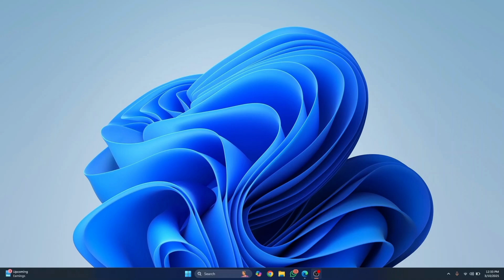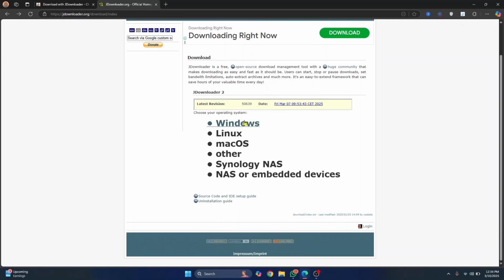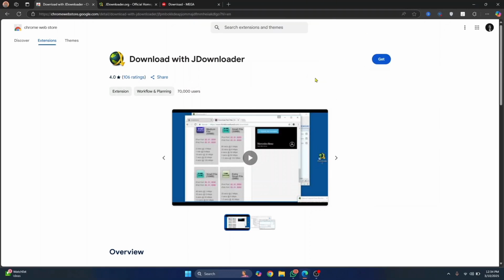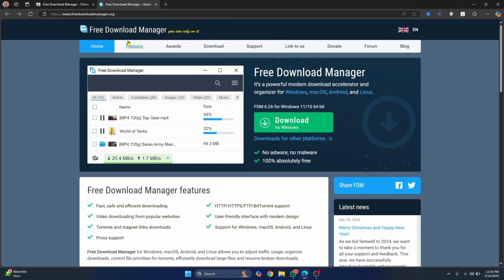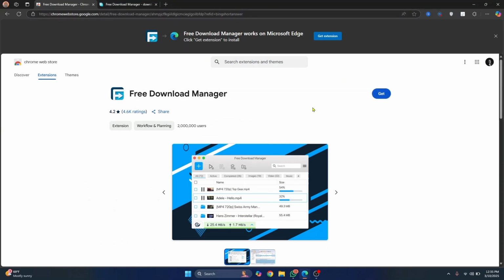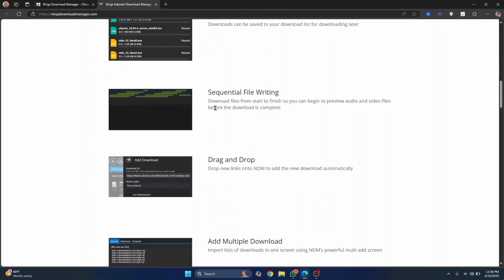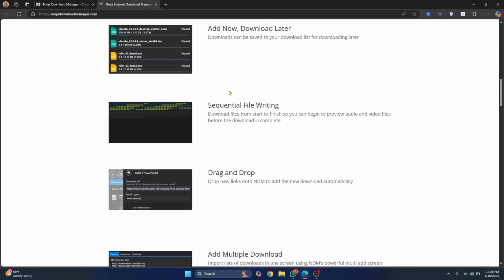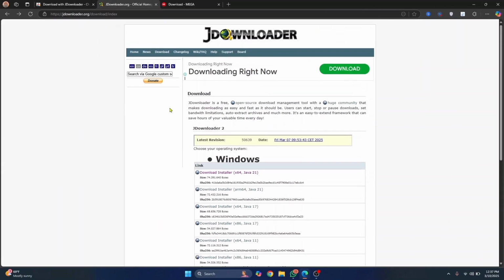Best Free Alternatives for IDM - Internet Download Manager Free Alternative (2025)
If you are looking for the best free alternatives to Internet Download Manager (IDM) in 2025, then this video is for you. 🚀

🔹 JDownloader – A powerful open-source download manager with batch downloading and captcha solving.
🔹 Ninja Download Manager – A fast and sleek download accelerator with multi-threading support.

💾 Whether you're downloading large files, videos, or software, these IDM alternatives get the job done for free! Watch till the end to find out which one suits you best.